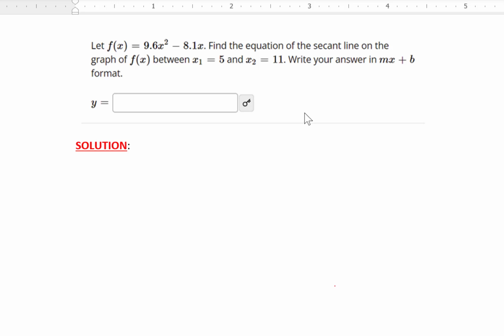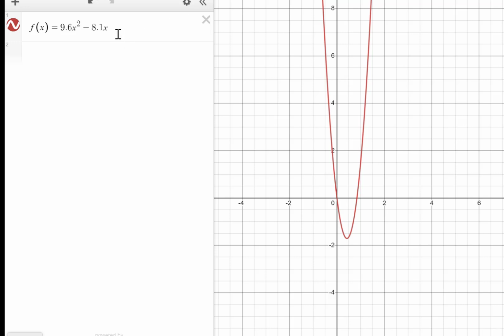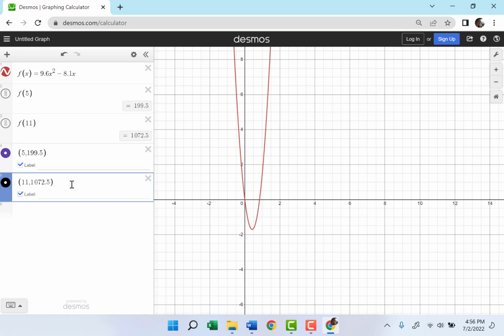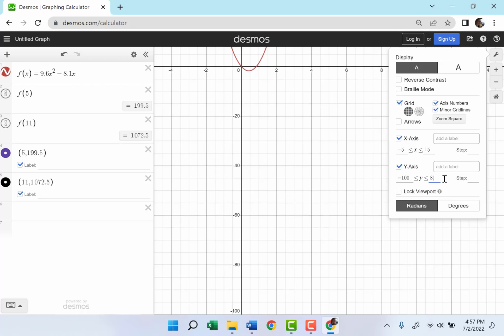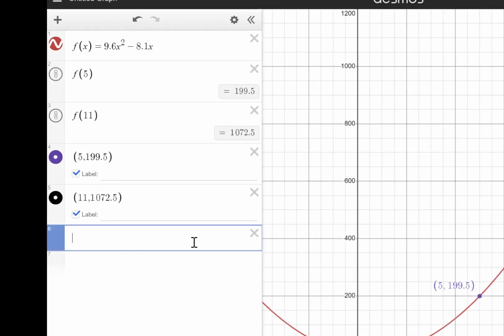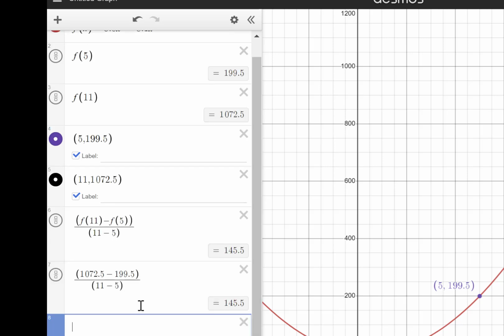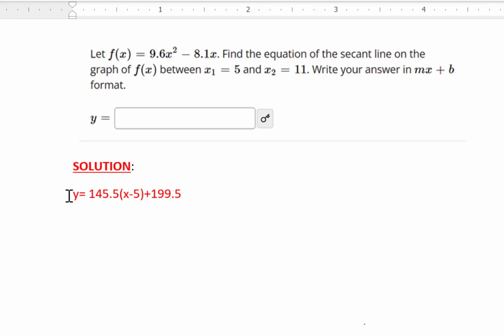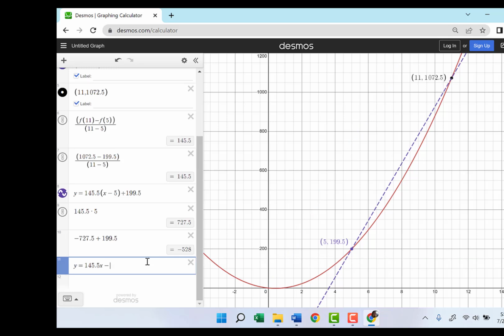221 section 2 1 eqn of secant line